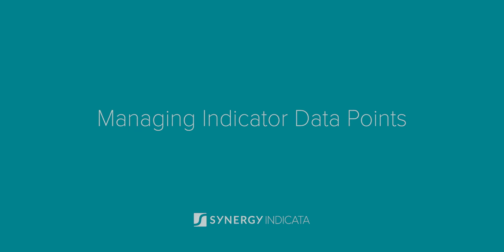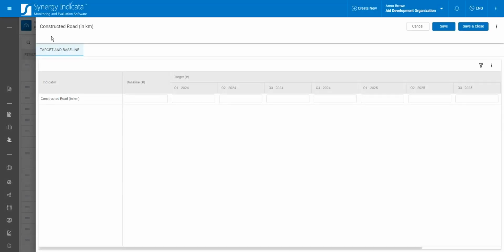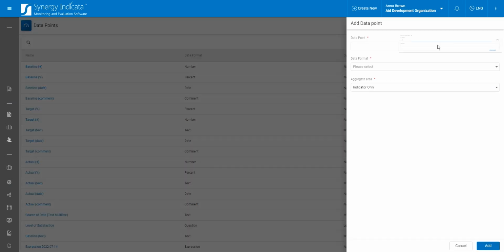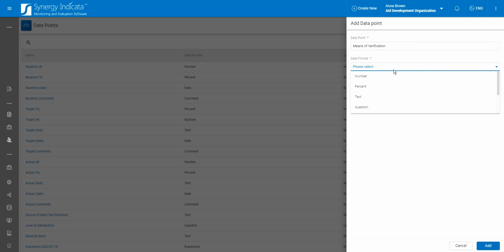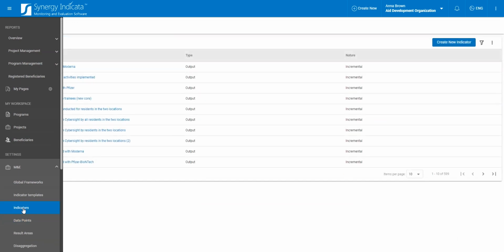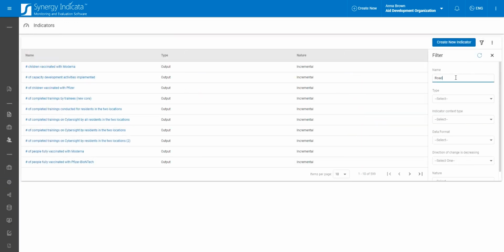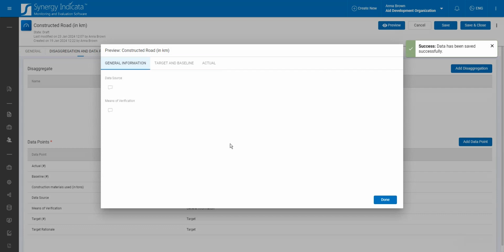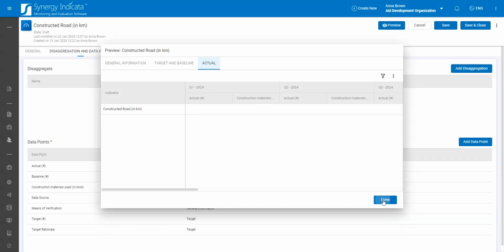1.14.1 Managing Indicator Data Points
Welcome to our tutorial on effectively managing indicator data points within Synergy Indicata! 📊 In this video, we'll show how to navigate the process seamlessly within the Indicata system to ensure precise data measurement for your indicators.🚀

Learn how to add actual and auxiliary data points to your indicators, including details like Data Source, Means of Verification, and Rationale. 📝By following along, you'll gain a comprehensive understanding of how to enhance your indicator data for better tracking and analysis.

By the end of this tutorial, you'll have a clear understanding of how to manage indicator data effectively, from creating data points to verifying them in the indicator tracking table.💡

Be sure to check out our extensive video library for more tutorials that can help you with data management.📚